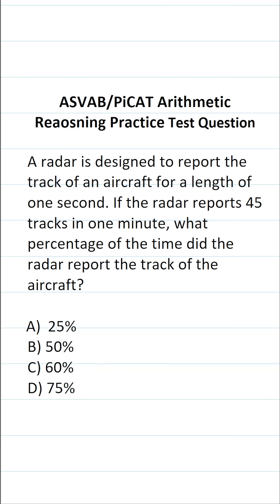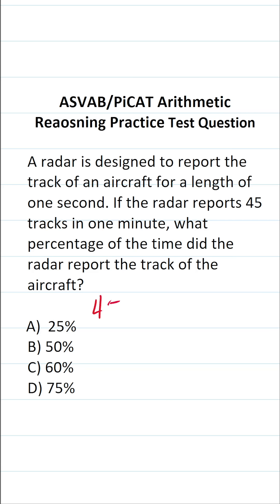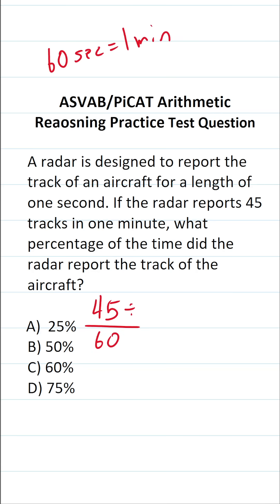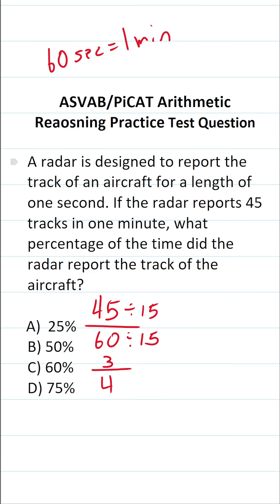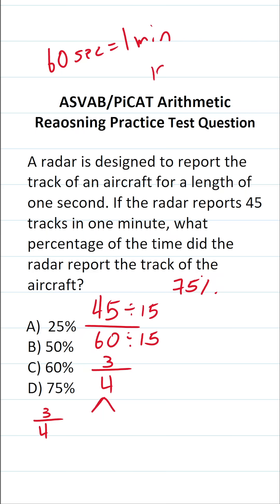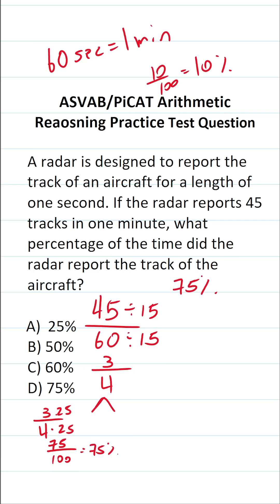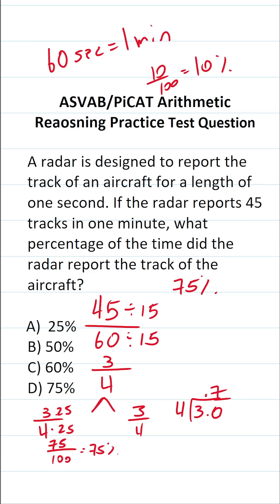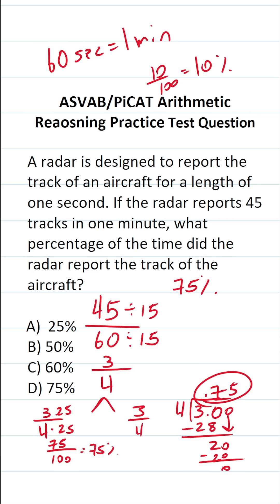ASVAB/PiCAT Arithmetic Reasoning Practice Test Q: Precents & Fractions acetheasvab w/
In this video, Grammar Hero works out a practice test question that requires you to quickly convert a fraction into a percent. This question should closely mirror what you should expect to see in the Mathematics Knowledge (MK) subtest of  the  Armed Services Vocational Aptitude Battery (ASVAB) as well as the Pre-screening internet-delivered Computer Adaptive Test (PiCAT).